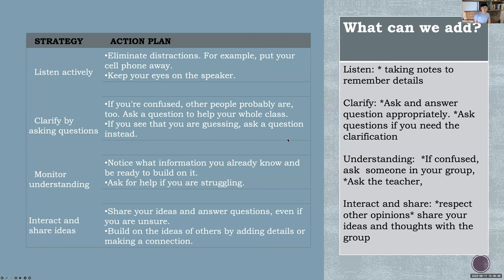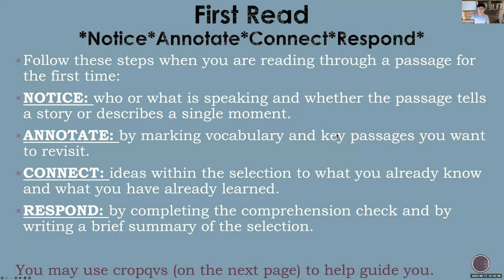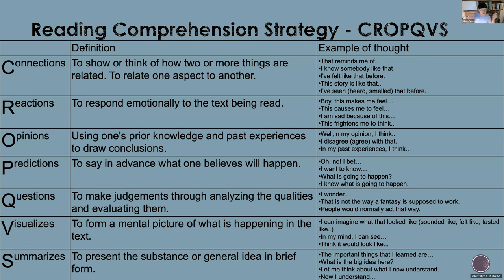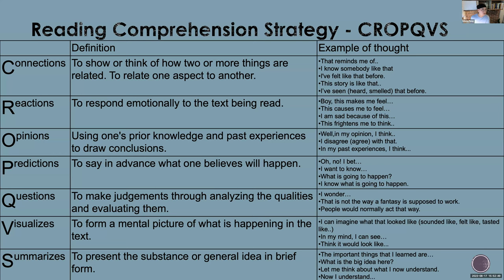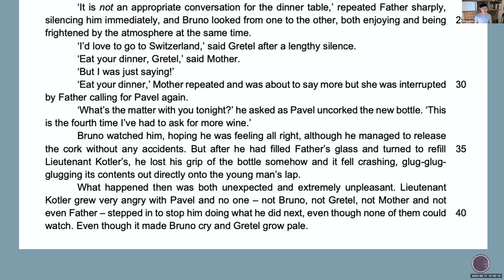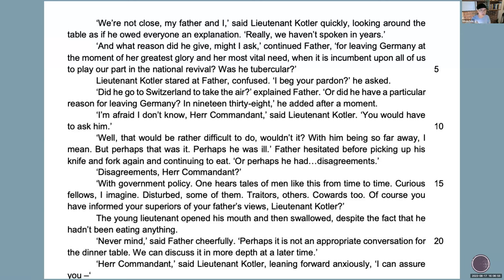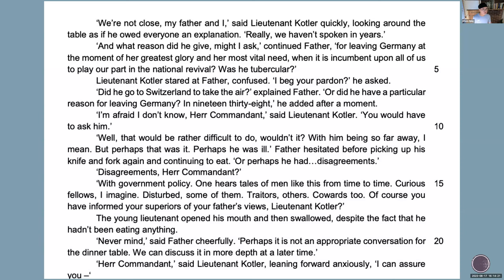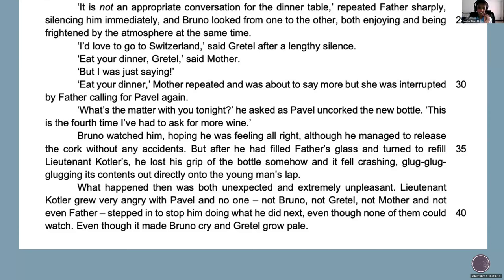5B Comprehension Zoom Noticing Strategy